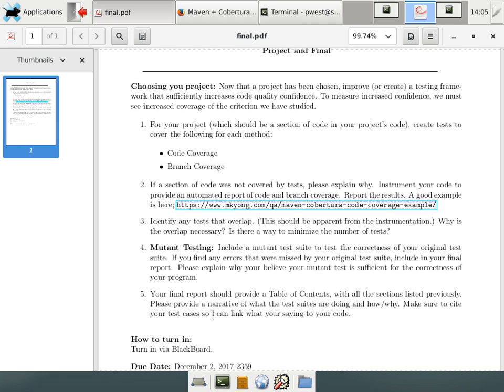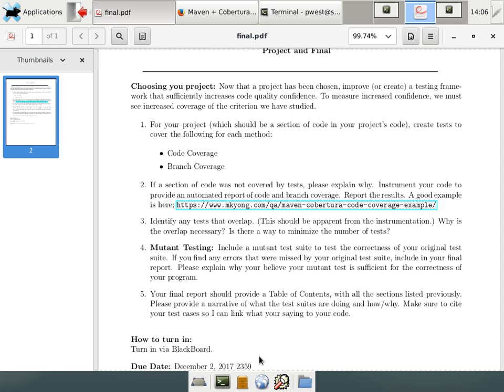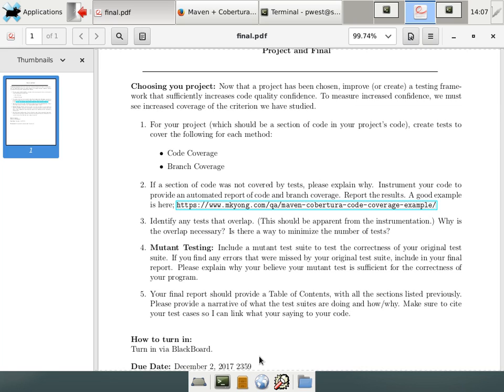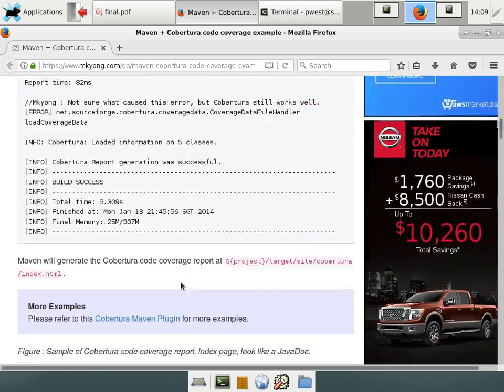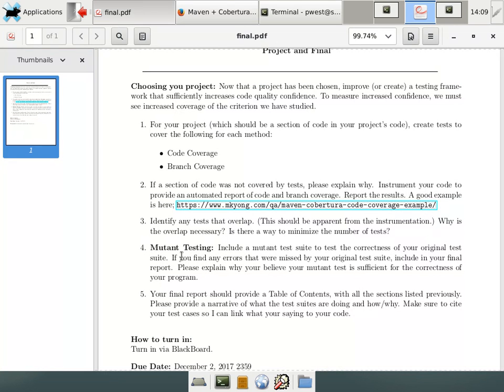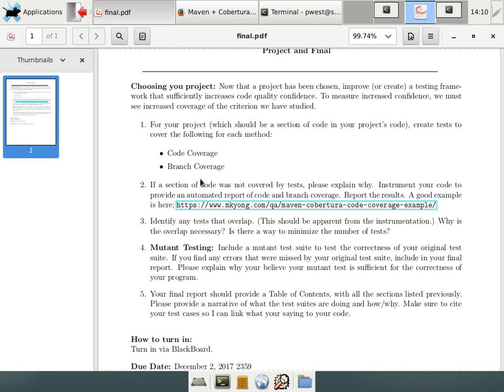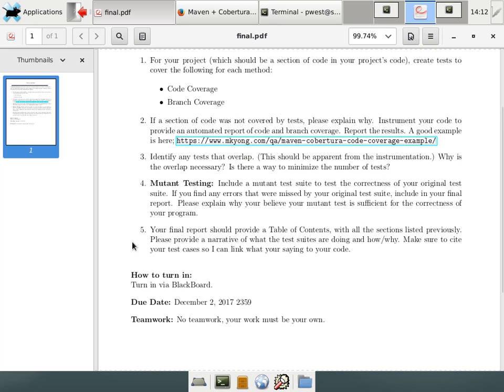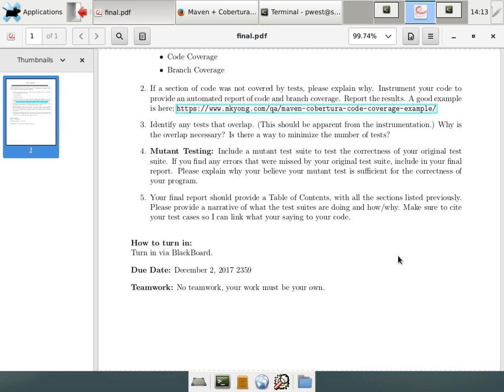csci 540 week06 01